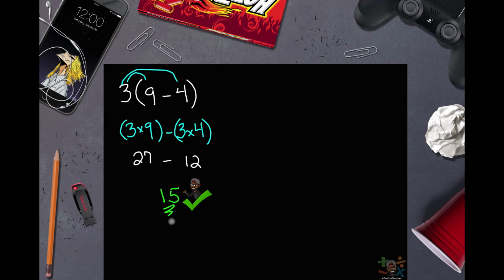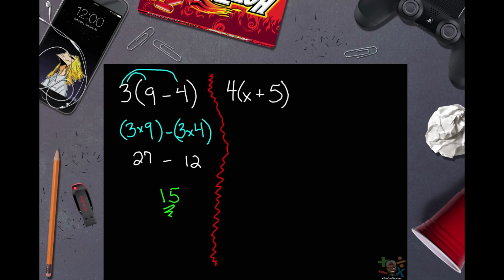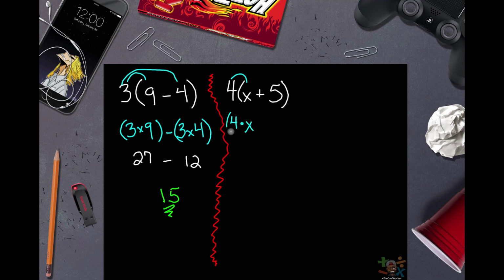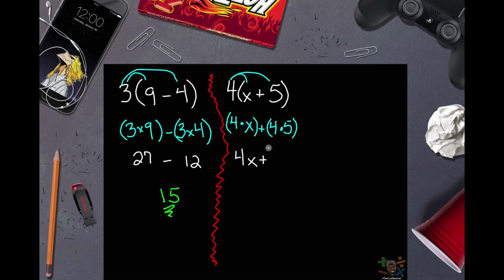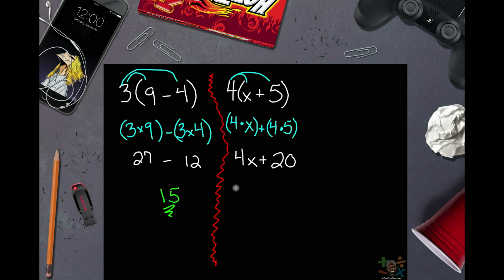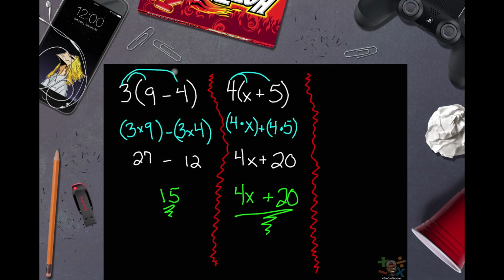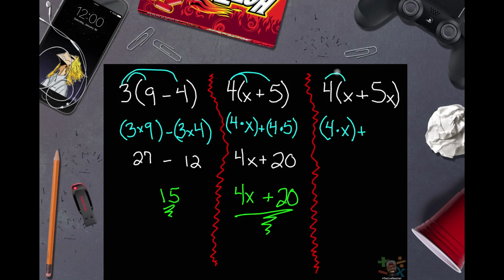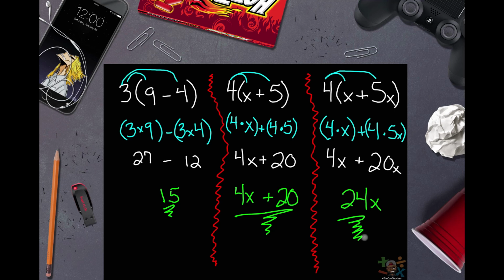How To Distribute In Math (Distributive Property...i guess)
I show you how distribution is used in math.

Distribute means to give shares of (something); deal out, but how I define it in math is you multiplying the term outside of the parenthesis with the terms inside the parenthesis.

Like Terms - Terms that have the same variables in common